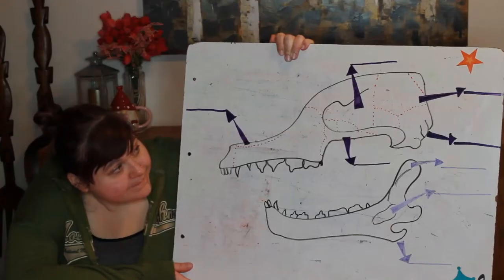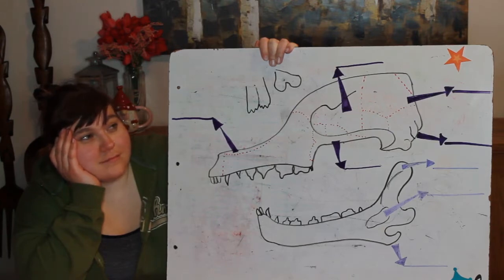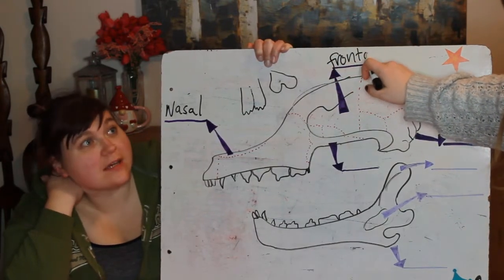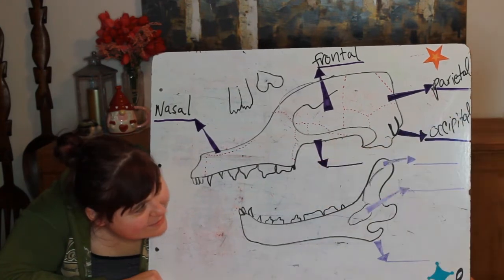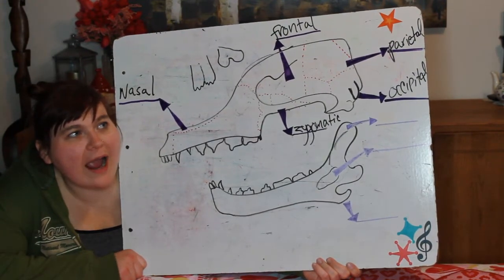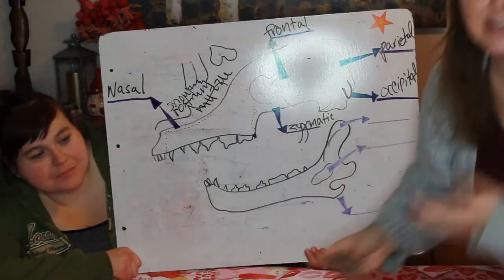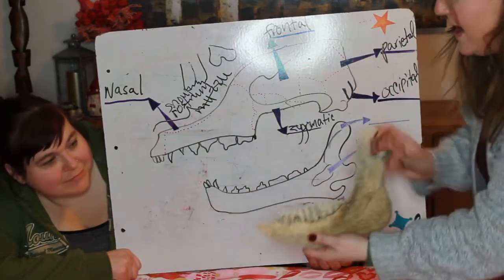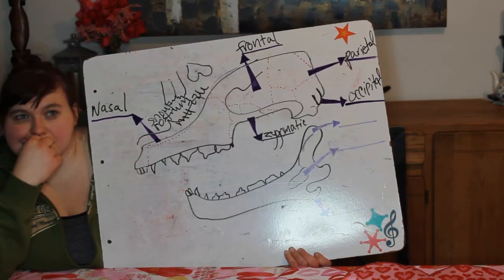Pop Quiz: Skull Anatomy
Hey all you dogs out there! I hope you enjoy this video! It was a lot of fun to shoot. What do you like to collect?! Please join me every Tuesday for more treats!

Themes, UFO. "Management of Specific Fractures." Veterian Key, 11
                       specific-fractures/.